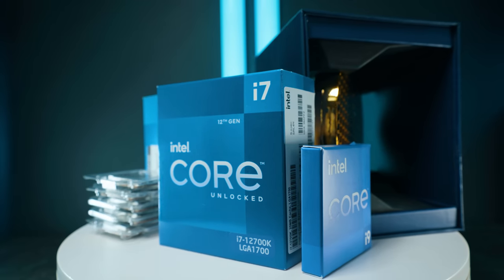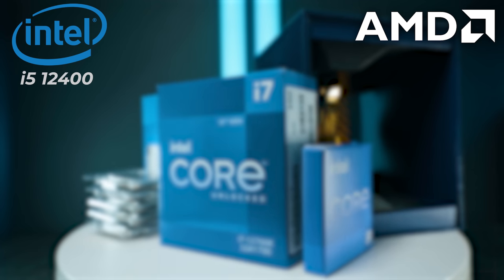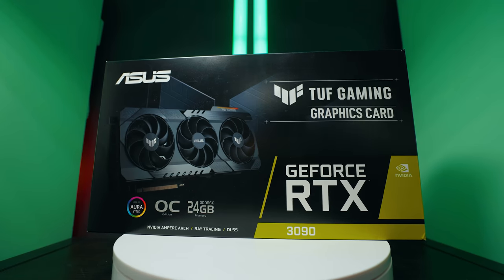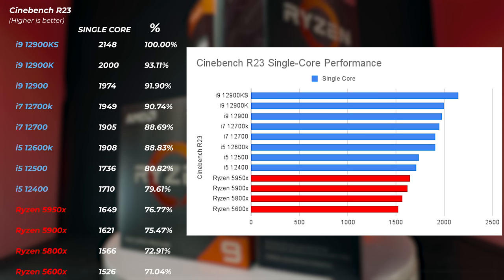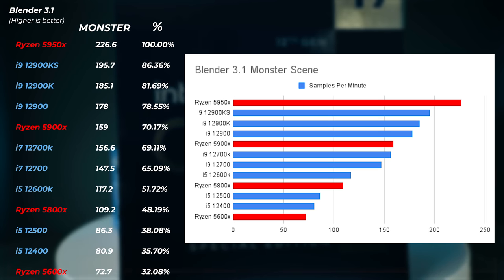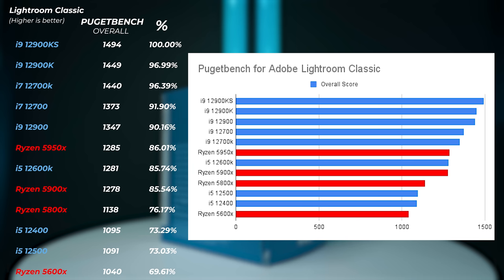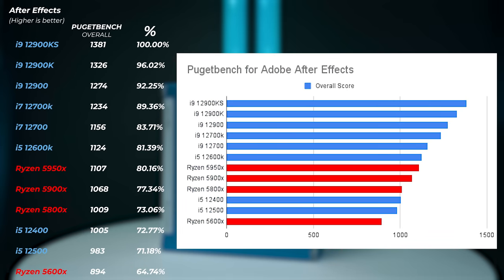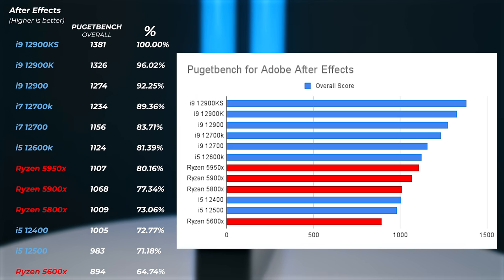ULTIMATE Intel 12th Gen vs Ryzen 5000 CPU Comparison for Creators [12-CPUs Benchmarked]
The Ultimate Intel 12th gen vs Ryzen 5000 CPU comparison - Which is better for creators?

🔵 Intel CPUs in this video:
Intel i5 12400
Intel i5 12500
Intel i5 12600k
Intel i7 12700
Intel i7 12700k
Intel i9 12900
Intel i9 12900k
Intel i9 12900ks

🔴 AMD CPUs in this video:
AMD Ryzen 5 5600x
AMD Ryzen 7 5800x
AMD Ryzen 9 5900x
AMD Ryzen 9 5950x

🔴AMD Test Setup:
MOTHERBOARD [MSI x570s ACE MAX]
CPU [AMD Ryzen 5800x]
COOLER [ROG RYUJIN 360]
RAM [Kingston Fury Renegade RGB]
GPU [ASUS TUF RTX 3090]
CASE: Open Testbench

Video produced by Lauri Pesur

0:00 All CPUs compared!
0:30 Squarespace Sponsored Segment
1:28 Which CPUs are we comparing and why?
2:45 Individual CPU Reviews: Overall vs nitty-gritty scores
3:05 Pricing
3:14 Is this comparison out of DATE?
3:54 AMD Testing Setup
4:43 Intel Testing Setup
5:55 Cinebench R23 [Cinema4D]
8:00 Geekbench 5
8:23 Blender 3.1 [Monster]
9:31 Adobe Photoshop
10:24 Adobe Lightroom Classic
11:25 Adobe Premiere Pro
13:25 Premirere Pro [Standard Overall]
13:50 Premiere Pro [Standard Live Playback]
15:14 Adobe After Effects
15:57 DaVinci Resolve
17:07 Tip for Video Decoding Settings in DaVinci Resolve
17:38 V-Ray
18:50 Which CPU is the Best-Bang-For-Buck?
22:36 Which CPU needs higher Cooler?
23:07 Power Consumption - Which is better?
24:03 Conclusion
24:18 Which PC to build for your BUDGET?